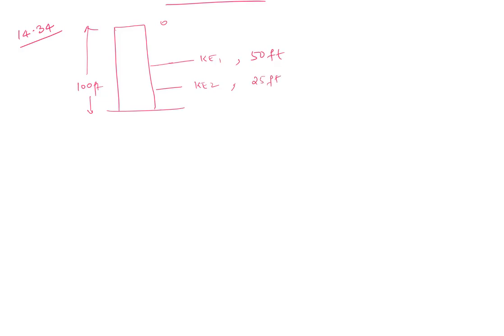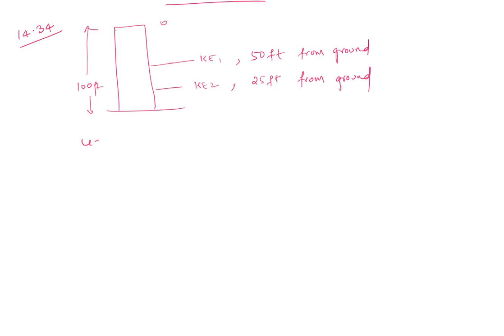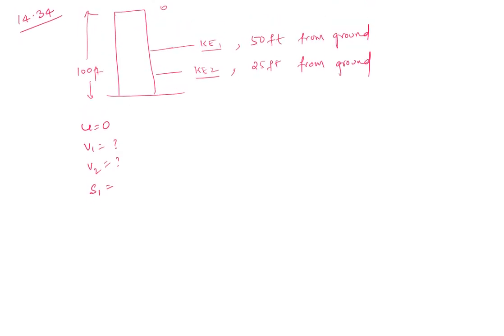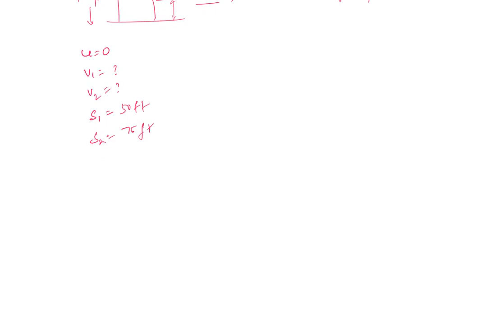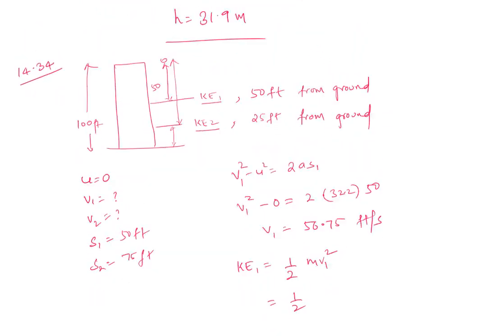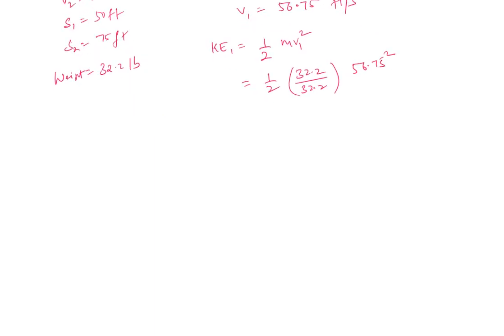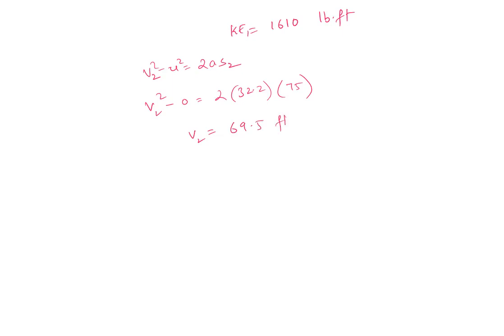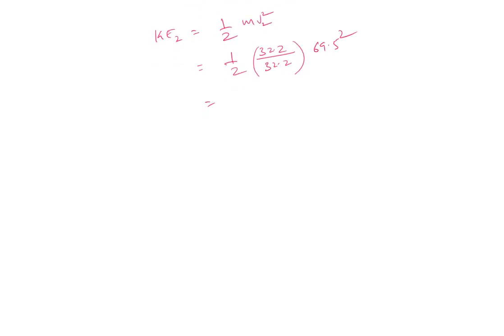Work Energy Power Problem 14-34